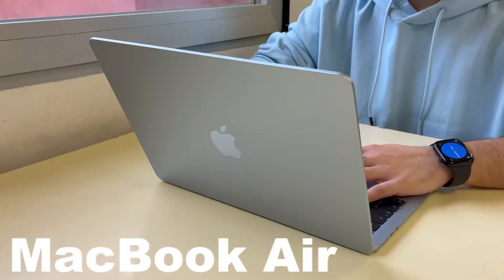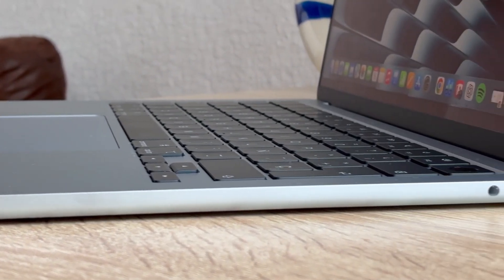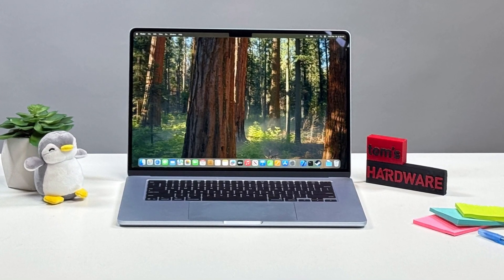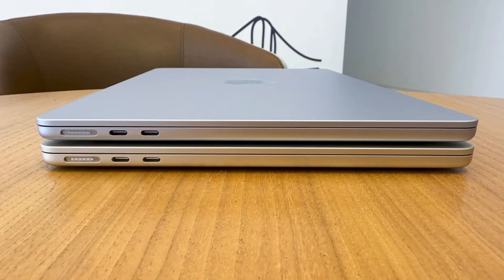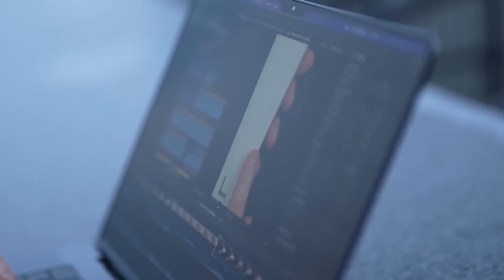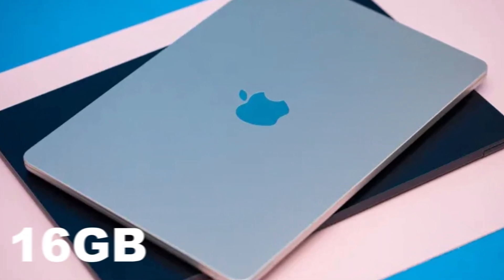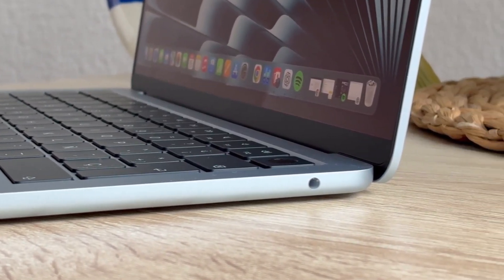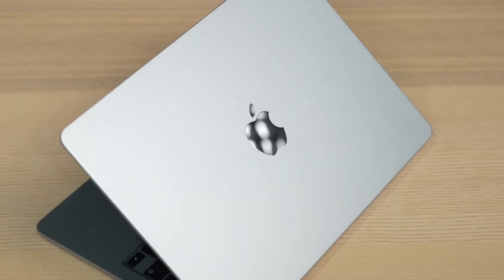MacBook Air M4 13 vs 15 inch Review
The MacBook Air M4 is here—and it’s not just faster, it’s smarter. Whether you’re eyeing the MacBook Air M4 13-inch or the larger MacBook Air M4 15-inch, this video breaks down everything you need to know before making a choice. From design and performance to a real-world speaker test, we compare both sizes and answer the most asked question: MacBook Air M4 13 vs 15 – which one should you buy?

We’ve also included a hands-on MacBook Air M4 unboxing, our 2025 review, and comparisons with previous models like the M3, plus a look at the MacBook Air M4 midnight and silver finishes. If you’re a developer, don’t miss our take on MacBook Air M4 vs MacBook Pro M4 for programming.

This video is made for educational, informational, and commentary purposes only. However, we believe this constitutes fair use under Section 107 of the Copyright Act 1976, which allows for the use of copyrighted material for purposes such as 4criticism, comment, news reporting, teaching, scholarship, and research

We respect intellectual property rights and are willing to address any concerns.